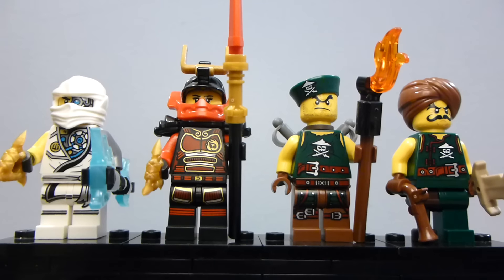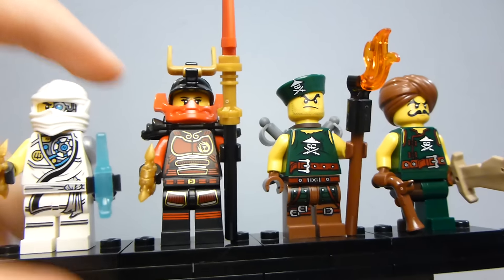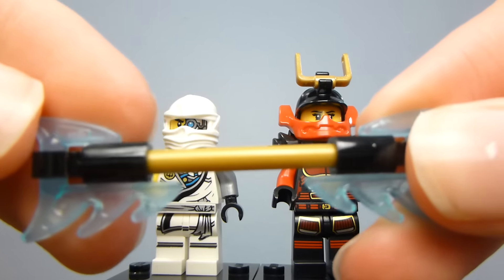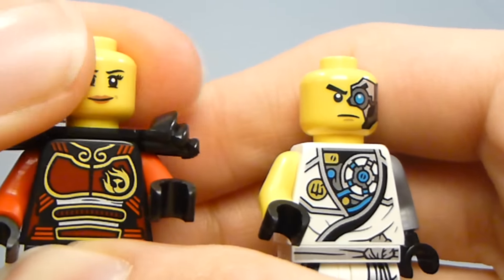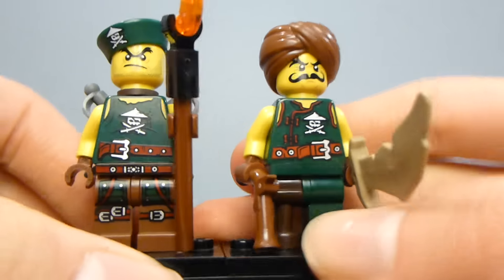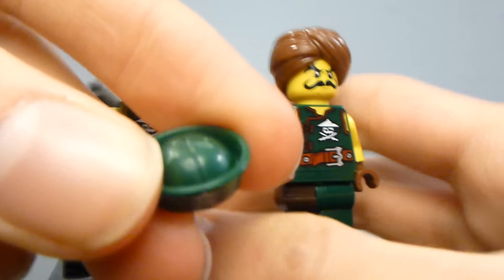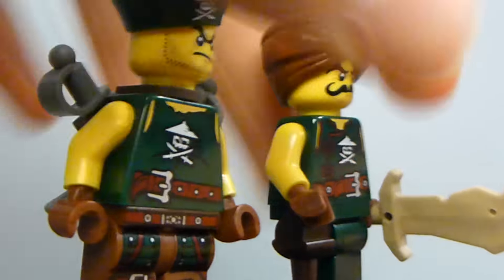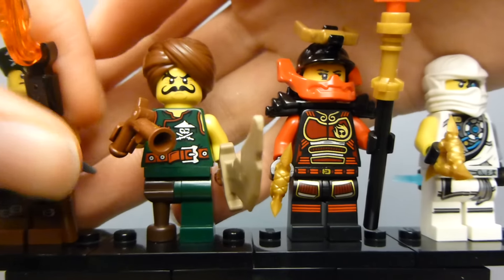Lego Ninjago Skybound Accessory Set Review